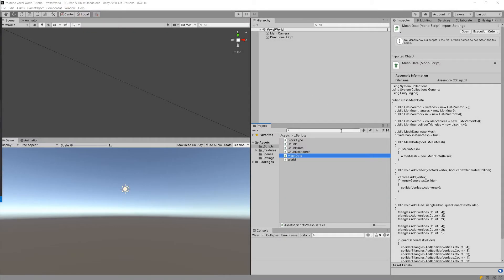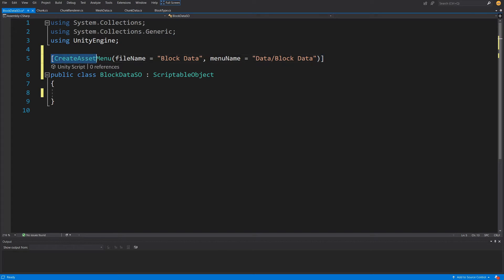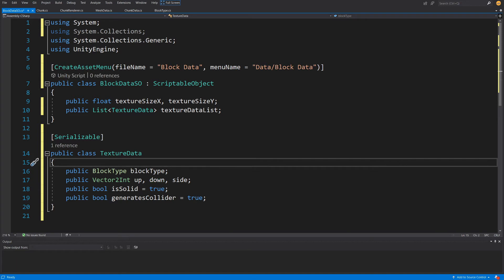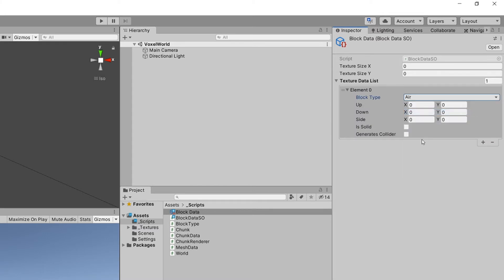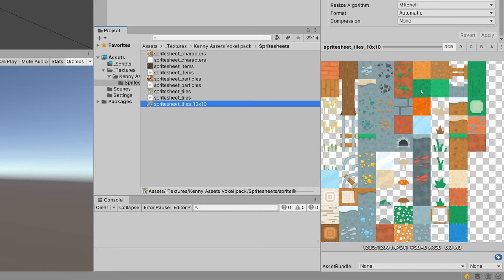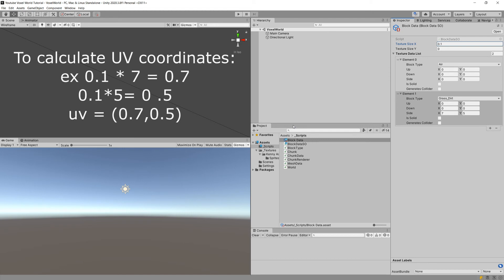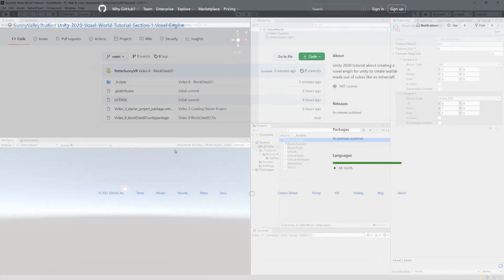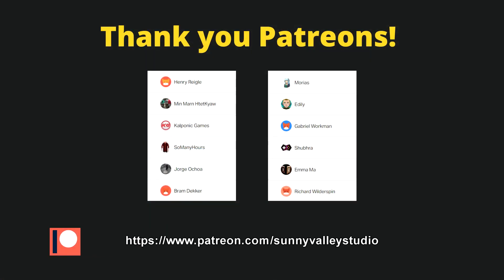Create MINECRAFT in Unity - S1 - P8 Block Data SO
In the Section 1 of this procedural voxel world generation Unity 2020 tutorial we will start by creating a codebase to generate the terrain using voxels. We will need to write a bit of code so instead of retyping the code copy it from github or use the end project from google drive (links below).

I have used this tutorial by  AlexStv as a reference to create this series: